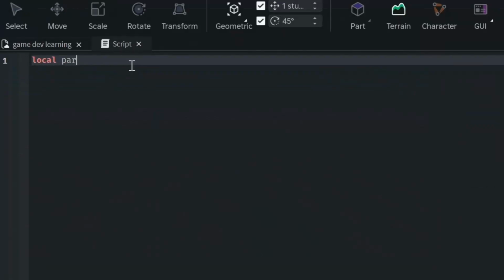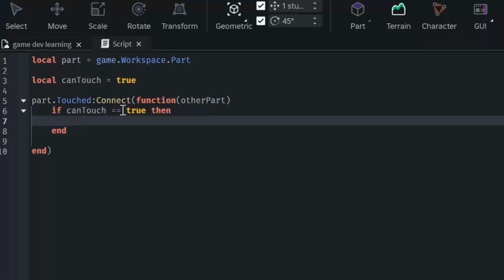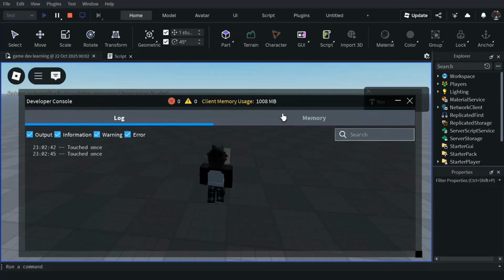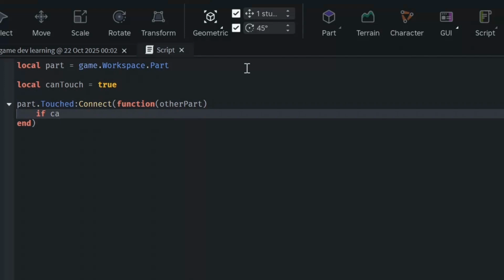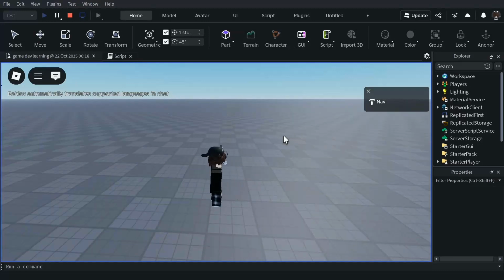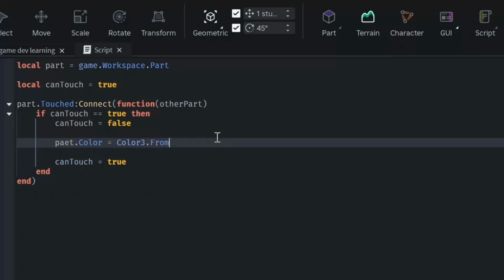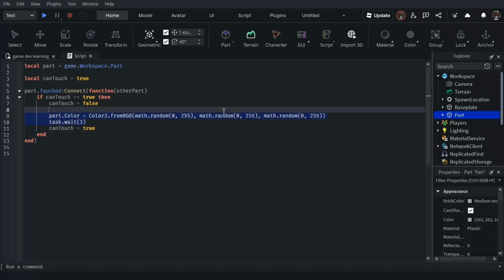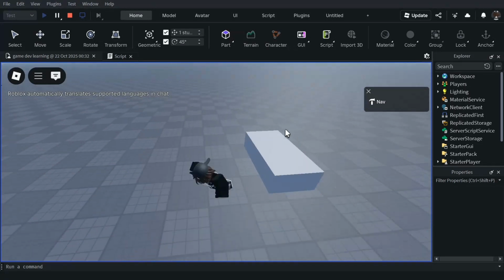Learn Roblox Dev With Me! 🚀 Episode 2: Debounces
Welcome to Episode 2 of Learn Roblox Dev With Me!⚙️
In this episode, we’re learning all about Debounces in Roblox Studio — one of the most important scripting concepts every Roblox developer needs to know!

You’ll learn what debounces are, why they’re used, and how to script them properly in Lua to stop buttons, tools, and events from firing too many times. We’ll also go through 3 hands-on practice problems to help you master debouncing in your own Roblox games.

💡 What you’ll learn:
- What a debounce is in Roblox scripting
- How to add a debounce to your scripts
- Common debounce mistakes and how to fix them
- 3 practice problems to apply what you learned

By the end of this video, you’ll know exactly how to use debounces to make your Roblox games run smoother and more efficiently — just like a pro developer!

0:00 – Intro: explaining debounces
0:34 – Learning debounces
3:02 – Practice #1 – Disappear and reappear part
5:03 – Practice #2 – Change color randomly every 3 seconds
6:41 – Practice #3 – Grow and shrink part size with debounce
8:01 – Wrap-up + Next Episode Preview (Hierarchy in Workspace)